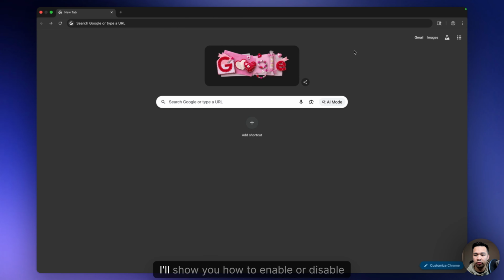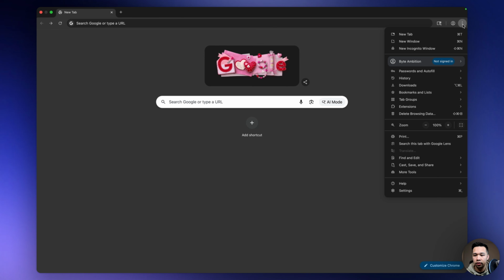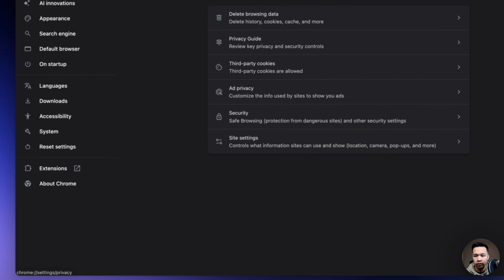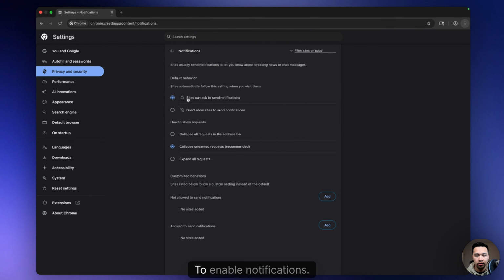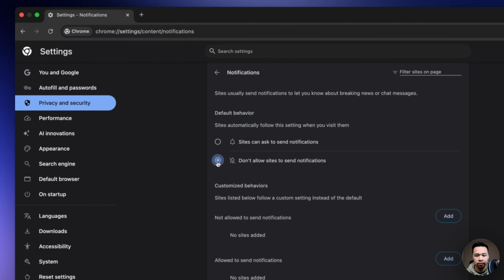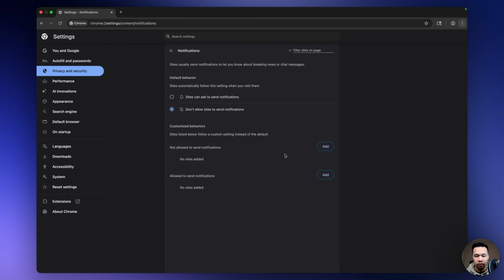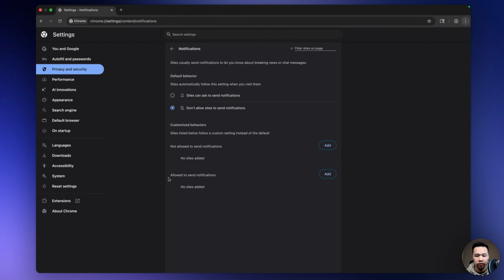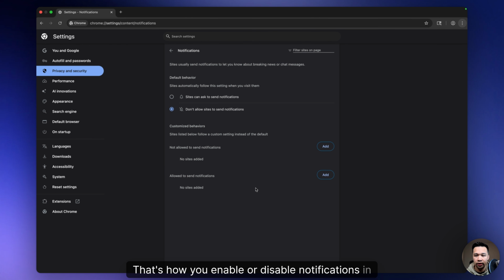How to Enable or Disable Chrome Notifications (Step by Step)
Learn how to enable or disable notifications in Google Chrome. This step-by-step tutorial shows you how to manage website notifications, block annoying pop-ups, and control which sites can send alerts on your computer.

It's perfect for beginners who want more control over their Chrome browsing experience.